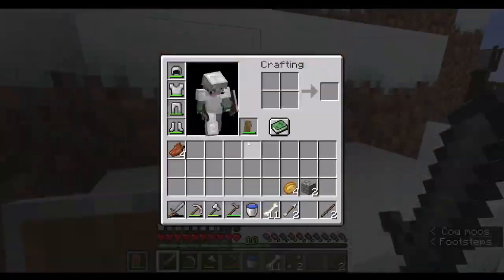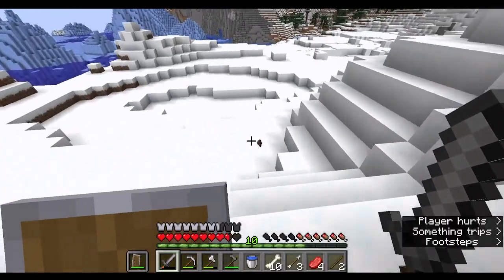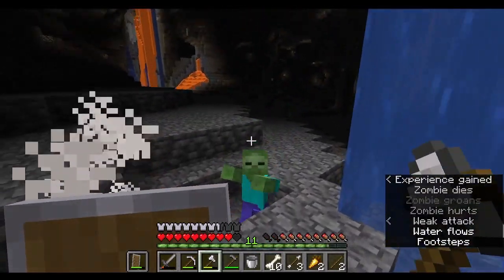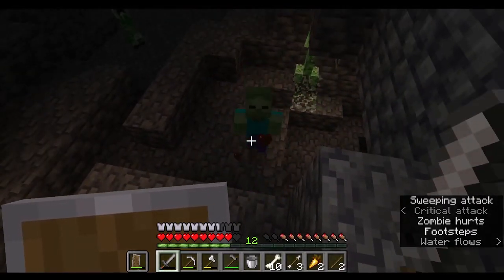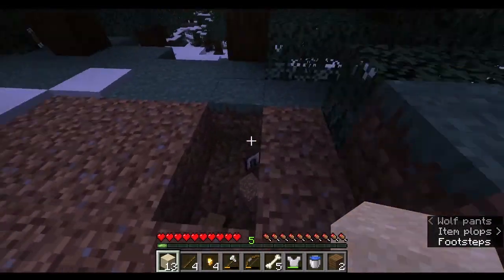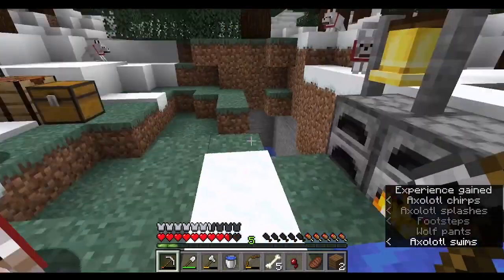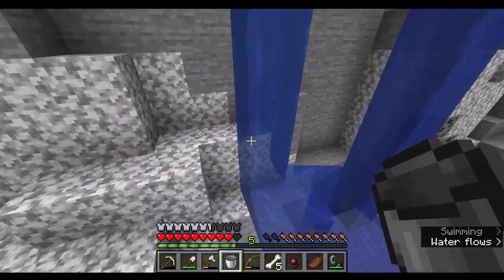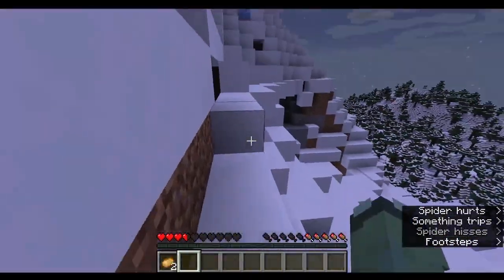Diamonds and Death | SS EP 2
I need to be more careful